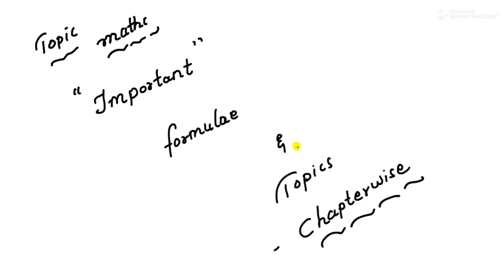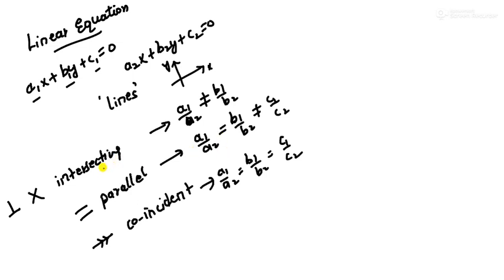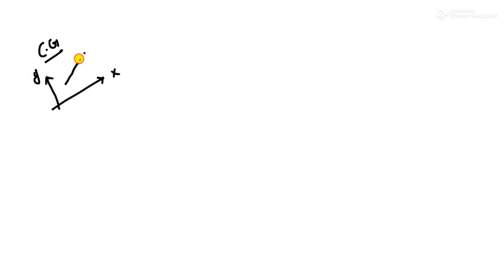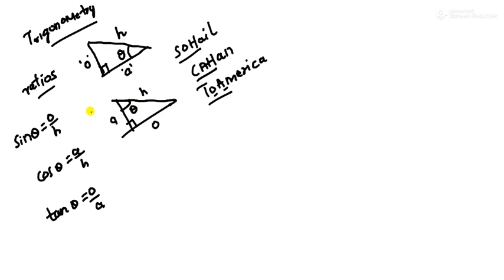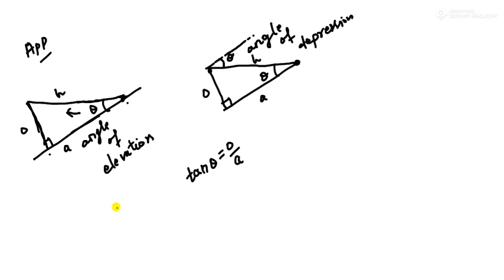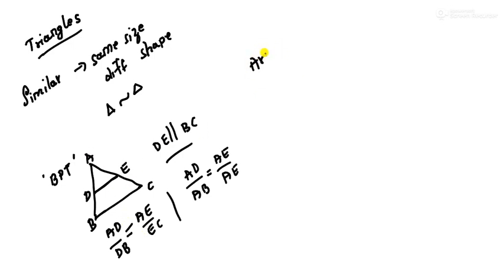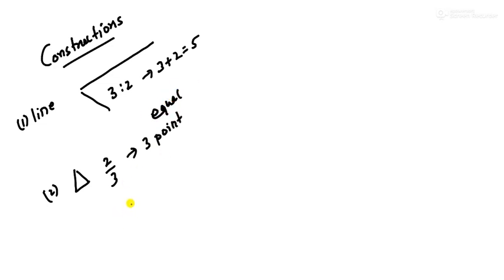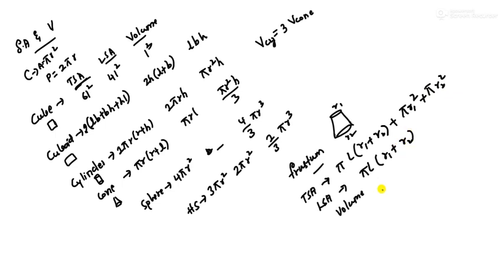SSLC KARNATAKA MATHS | Chapterwise-Complete List of formulae with |BASICS explanation | Sajid Ali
AP From the beginning
Linear equations @ 3:01
Quadratic Equations @ 6:49
Coordinate Geometry @ 8:59
Introduction to Trigonometry @ 11:51
Applications to Trigonometry @ 15:50
Statistics @ 17:29
Triangles @ 20:30
Circles @ 23:25
Constructions @ 25:38
Surface areas and volumes @ 26:59 till conclusion